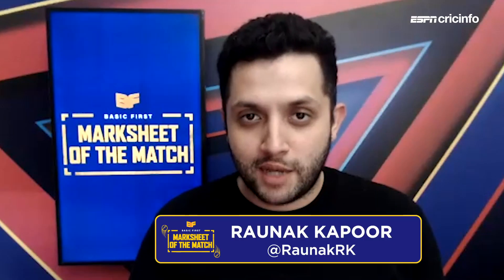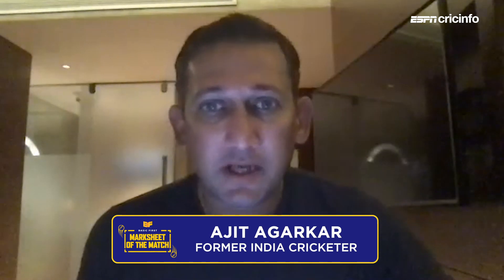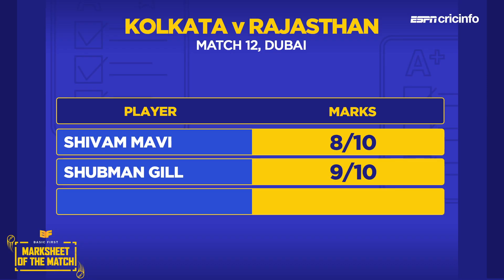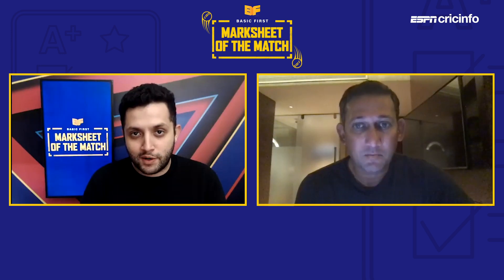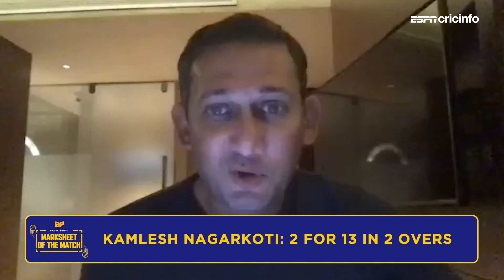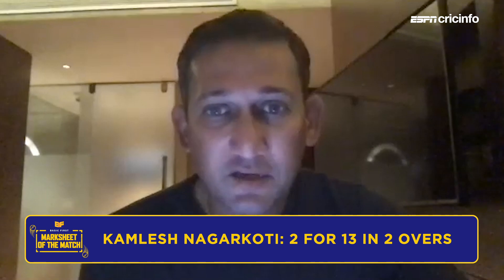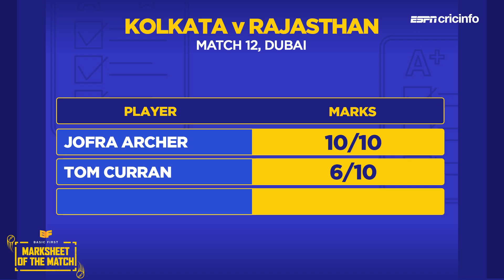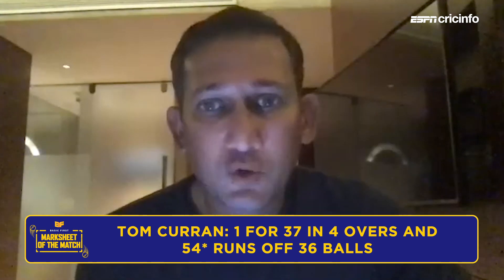Ajit Agarkar rates the top performers out of ten | Rajasthan v Kolkata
Kolkata beat Rajasthan by 37 runs in Dubai